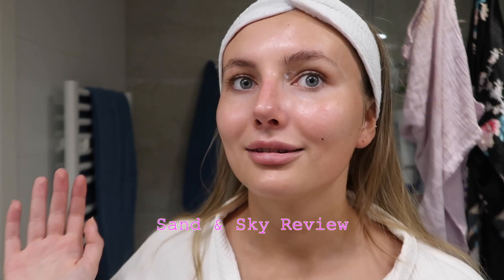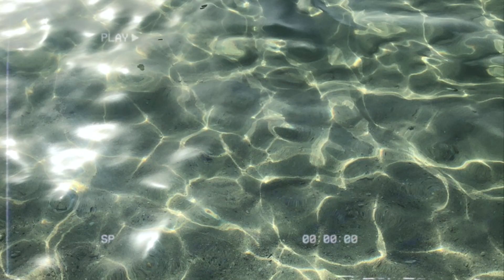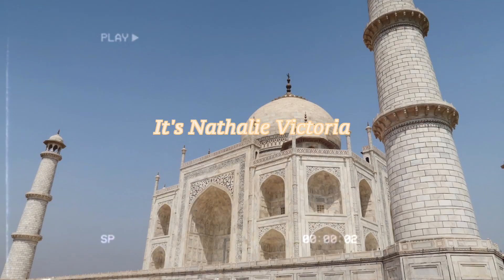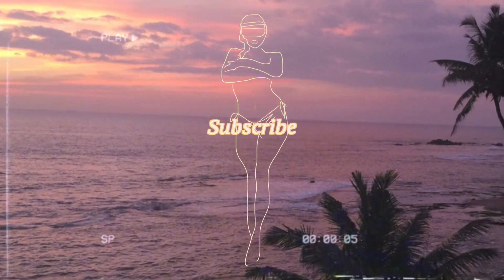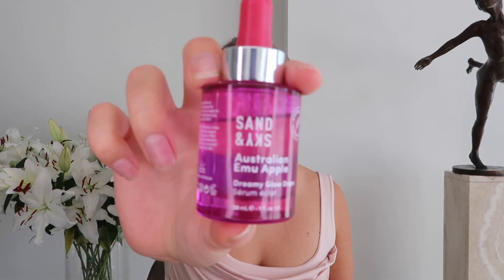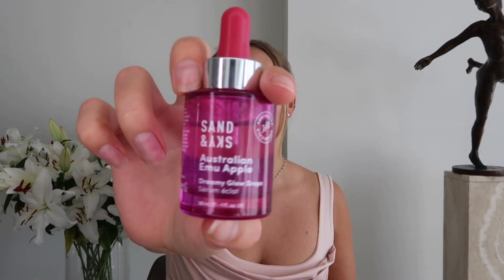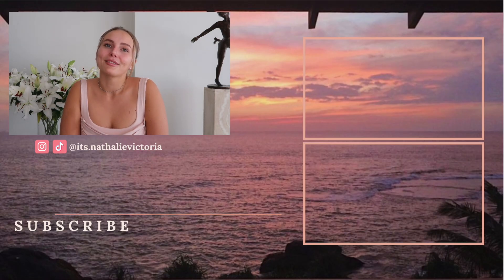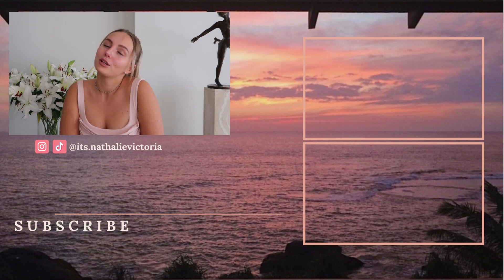REVIEWING SAND & SKY PRODUCTS *updated skincare routine for GLOWING skin*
An update skincare routine for you !!!
I recently became an affiliate of Sand & Sky and I'm honestly so grateful as it's definitely a company I am happy to stand by, their products are all natural, cruelty free and they work wonders 😍
In this video I will be reviewing their Purify & Glow Kit which contains the following 3 products:

I give you my HONEST review and I think my skin really does speak for itself anyways. I think it is however important to remember that skin care, just like with anything else, consistency is key! And that's also what I have to thank for my glowing skin currently.

Happy skin caring loves 💖💖💖💖

Let me know if you try any of these products and what you think of them.. or better yet if you have new products to recommend to me!